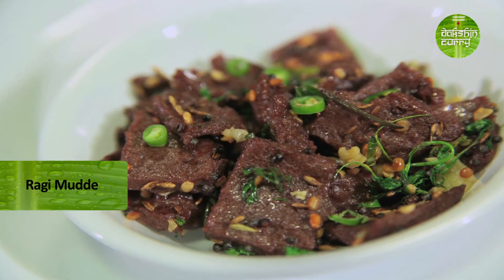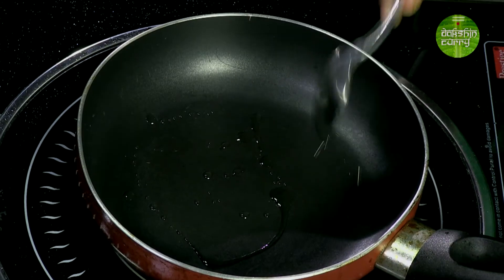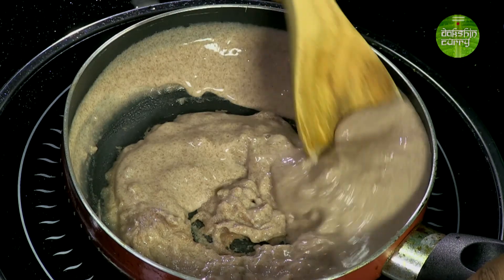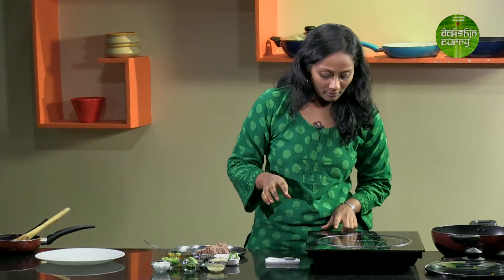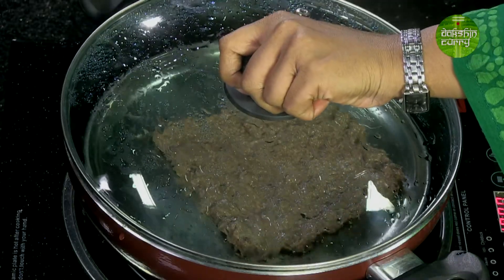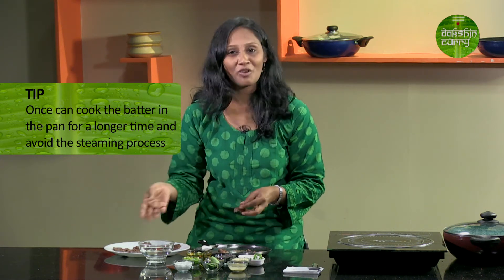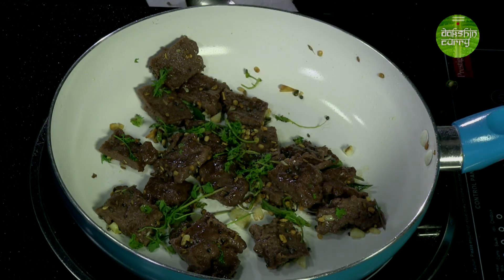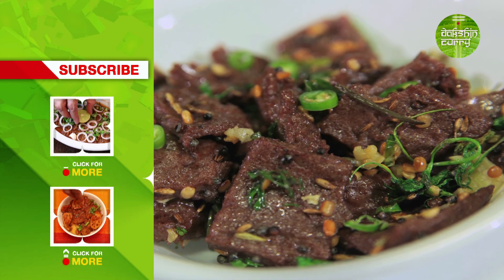How To Cook Ragi Mudde Snack By Preetha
"An authentic traditional dish from the kitchens of Karnataka, Ragi Mudde is tasty snack and can be cooked at home with no extra effort whatsoever. Preetha gives the demo of how to make Ragi Mudde and teaches very easy and simple steps to make Ragi Mudde at home.
The three step cooking process done for the ragi batter gives this dish its required texture and consistency. It’s perfect for a tea time snack or a hearty morning meal.
Watch and learn from the best and make Ragi Mudde.

Ingredients to make Ragi Mudde at home:
1/2 cup ragi flour
Water as required
1 tbsp oil
1 tsp mustard seeds
1 tsp garlic
Coriander leaves and stems
1 tsp urad dal (black split gram)
1 tsp jeera (cumin seeds)
1 tsp green chillies
Salt to taste
5-6 curry leaves
Hing dissolved in water

Try this recipe today and give us your feedback